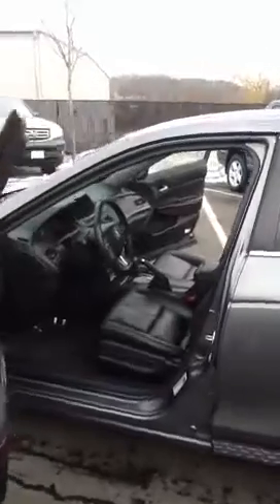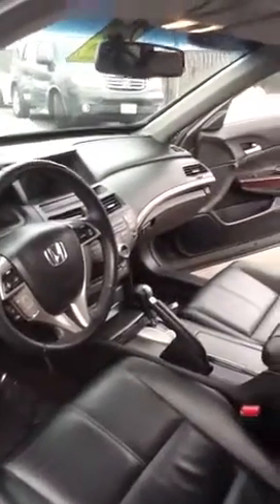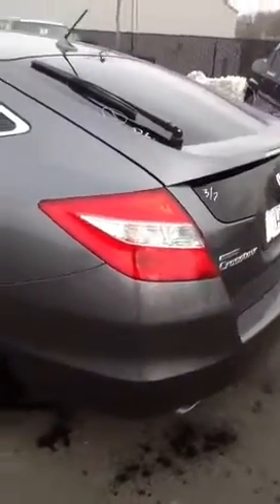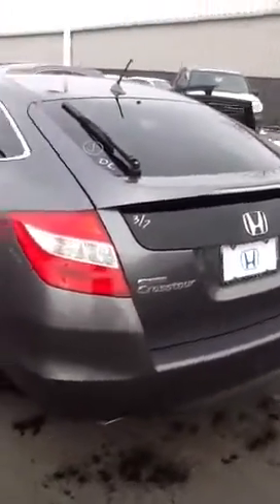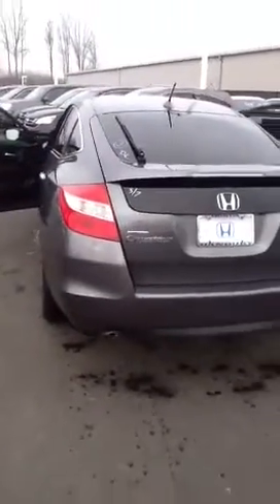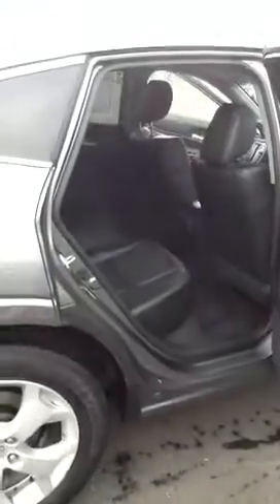2010 Honda Crosstour from Honda of Danbury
2010 Honda Crosstour from Honda of Danbury